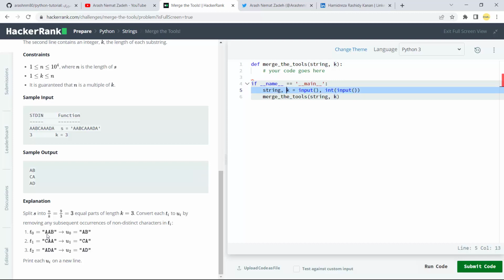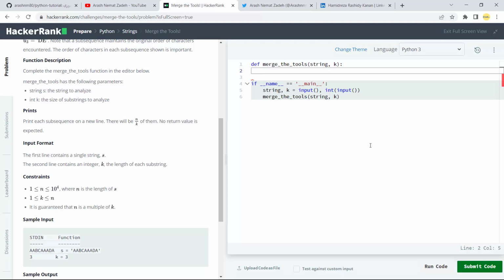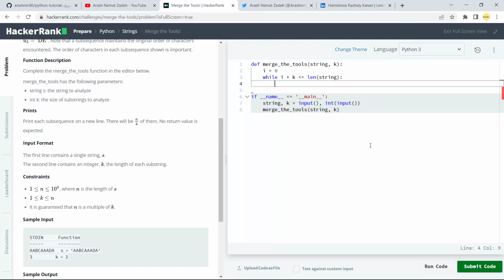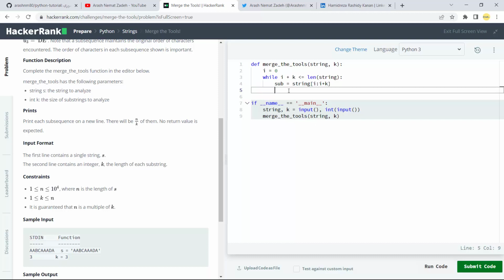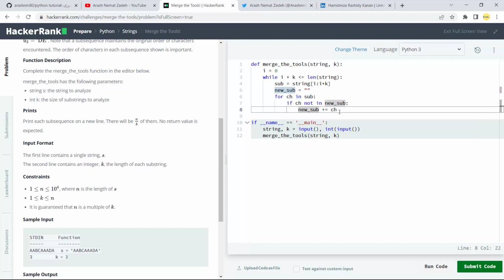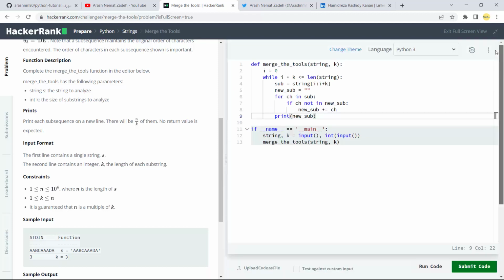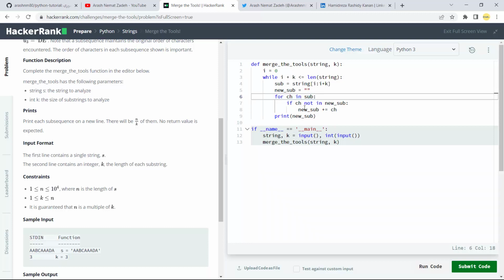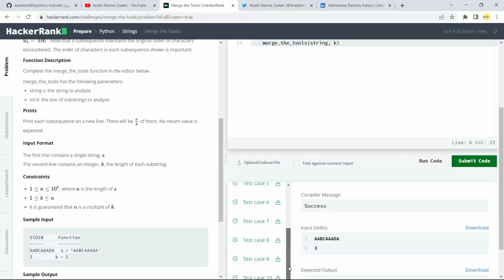27. HackerRank Python Preparation - Merge the Tools - Challenge Solution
*Level:* medium
*Problem in HackerRank:*